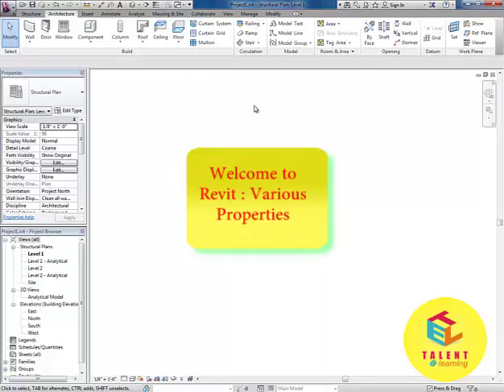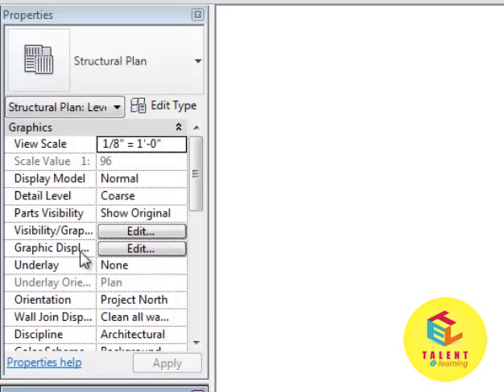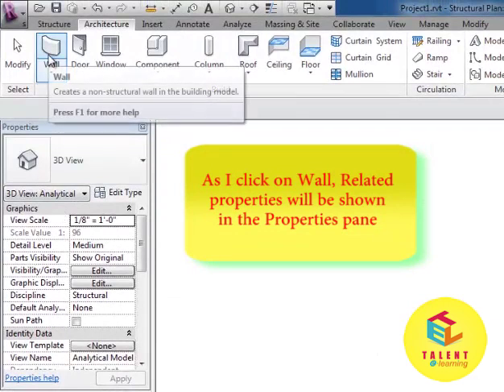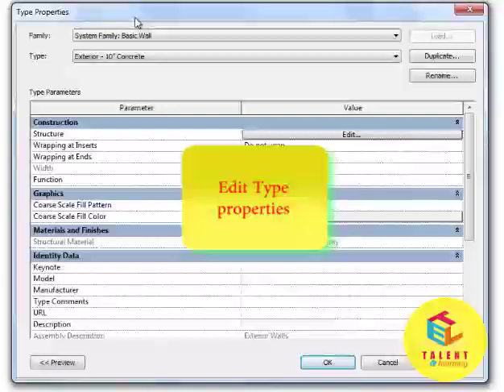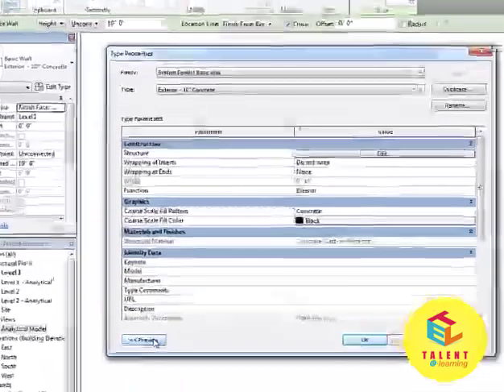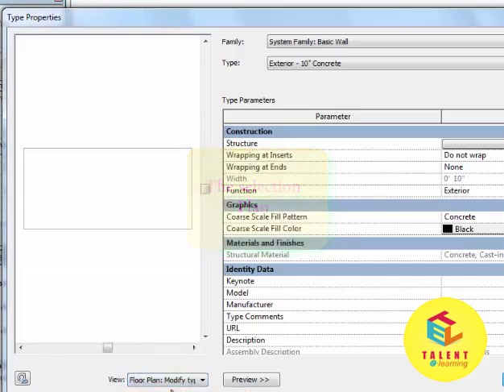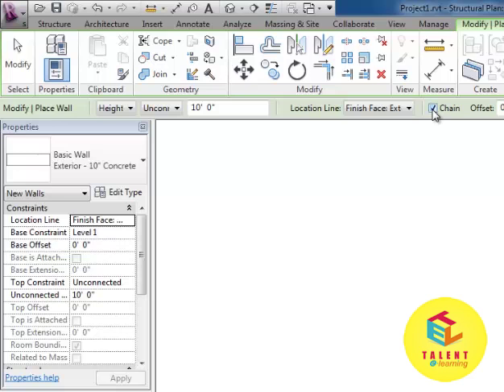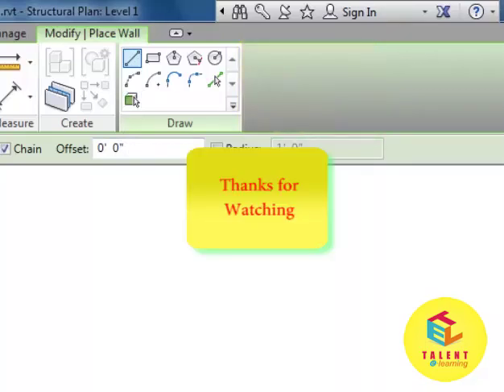Autodesk Revit - Tutorial for Beginners || Various - Properties